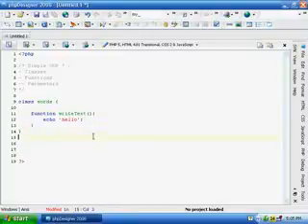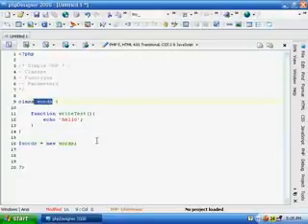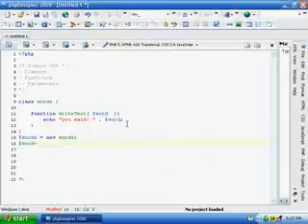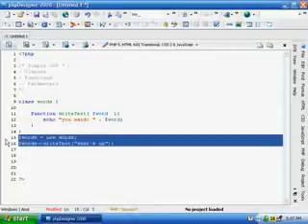Learn PHP Now Simple OOP